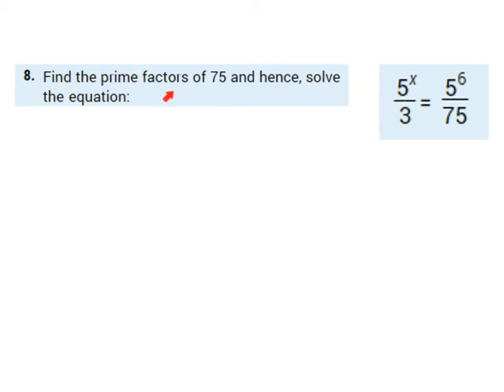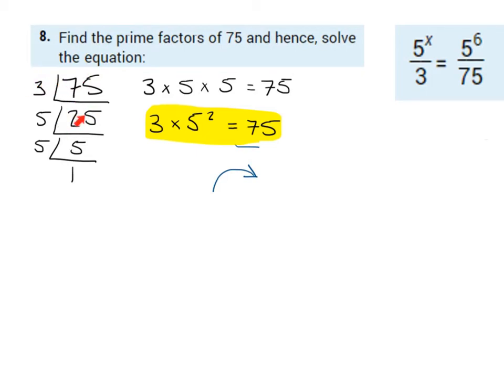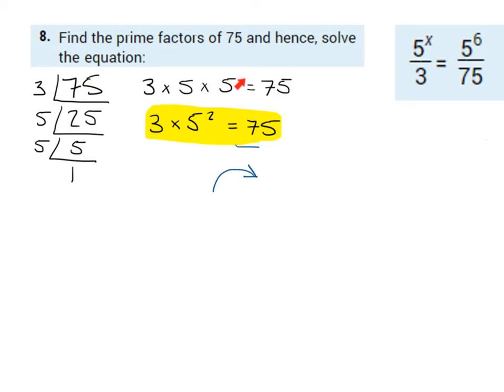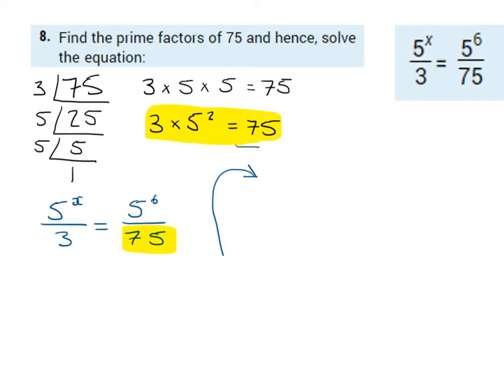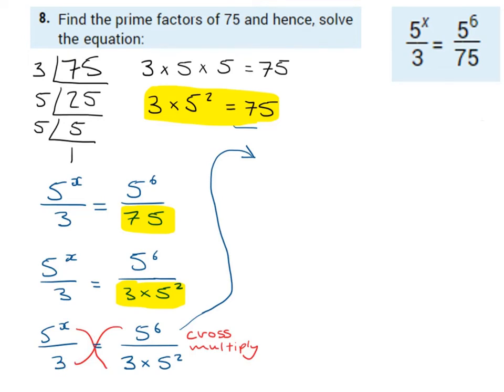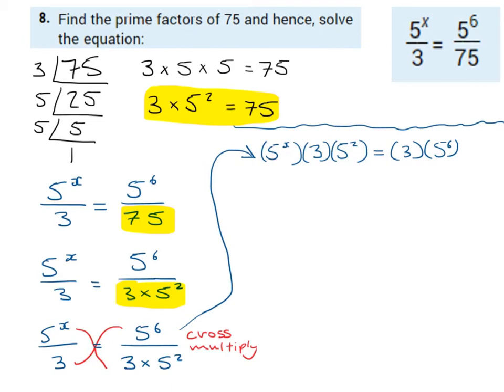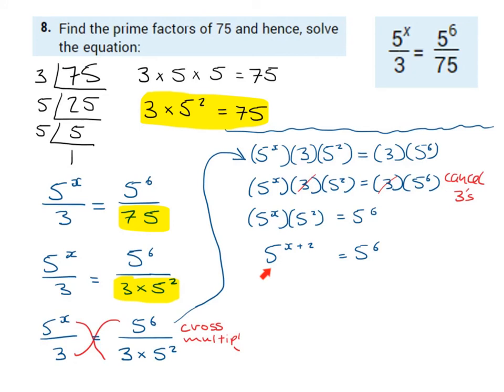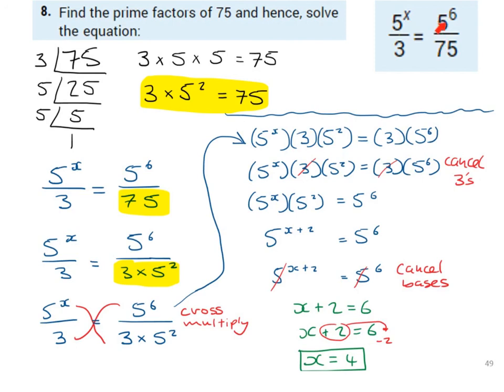LC OL solving indices Q8